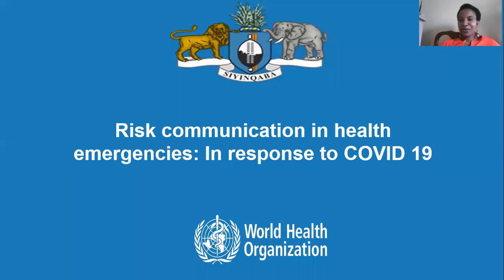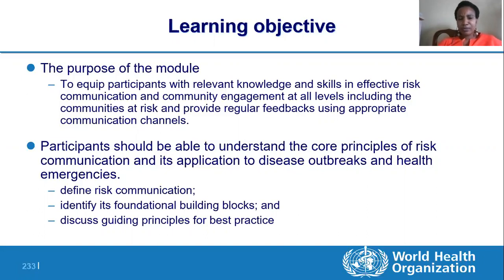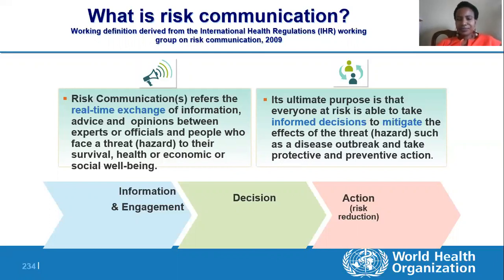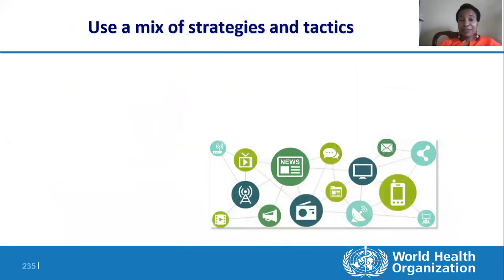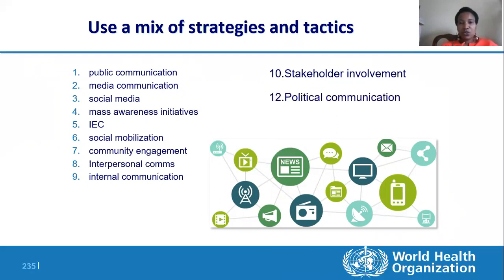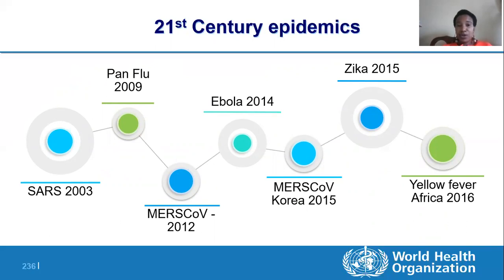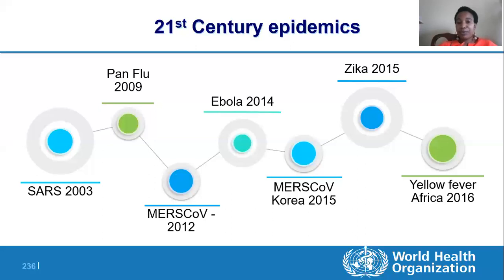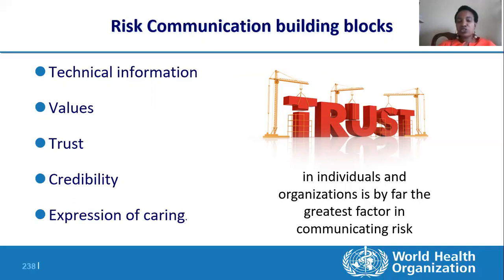01 Risk Communication by Confidence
This is a prerecorded virtual training material by Confidence Mpofu-Gambu